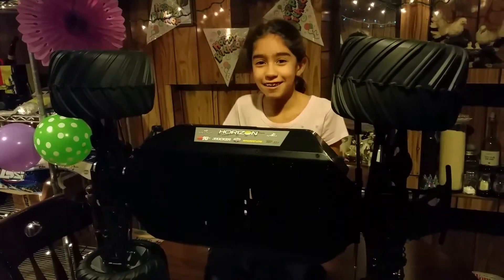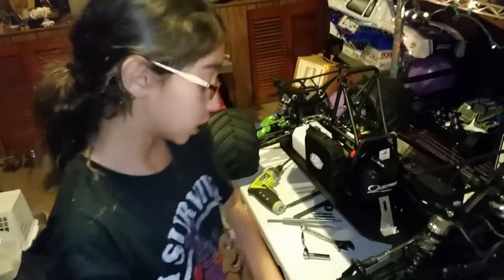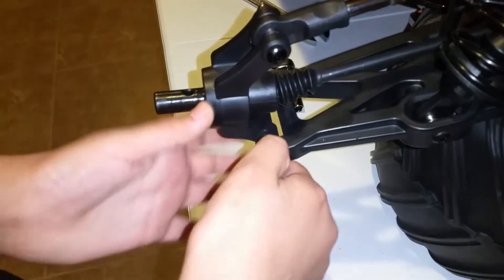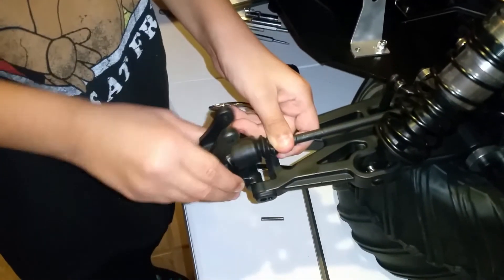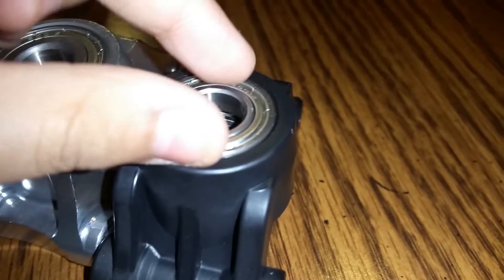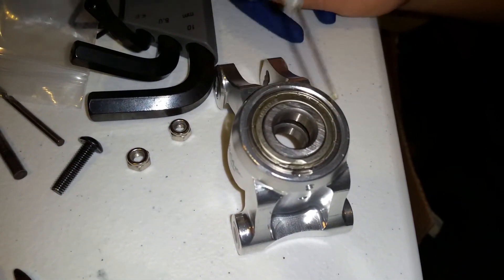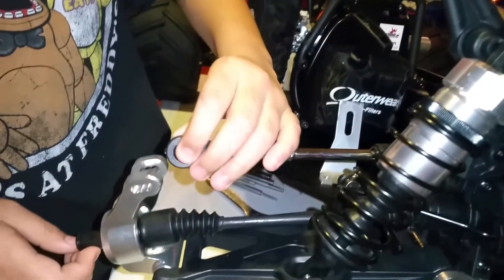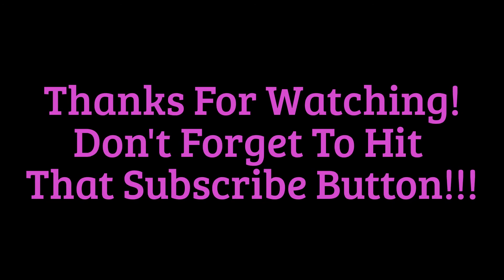Kayla installing AREA Aluminum Uprights w/"larger Bearings" on her LOSI MTXL Monster Truck!